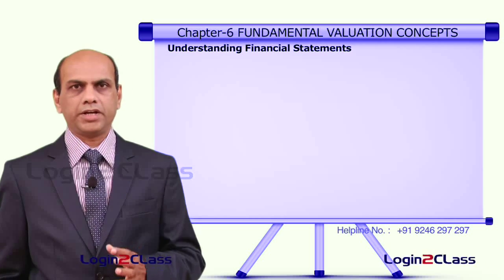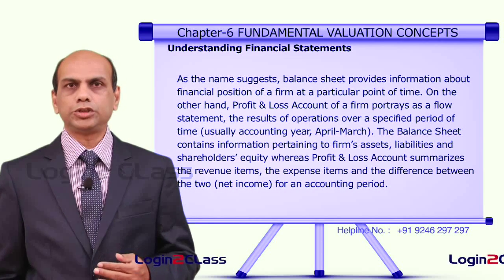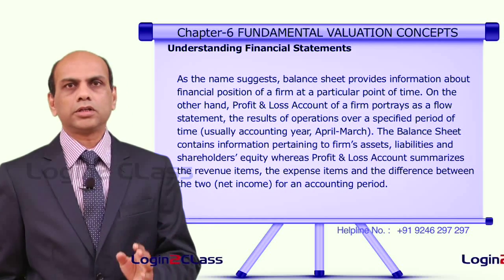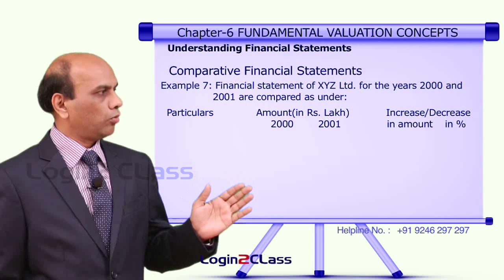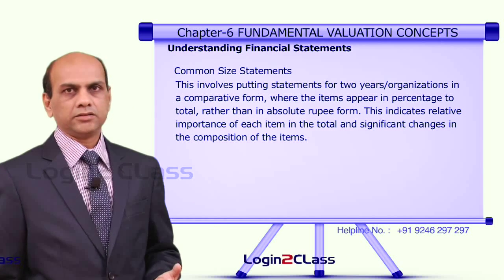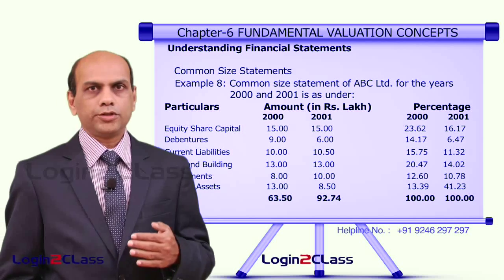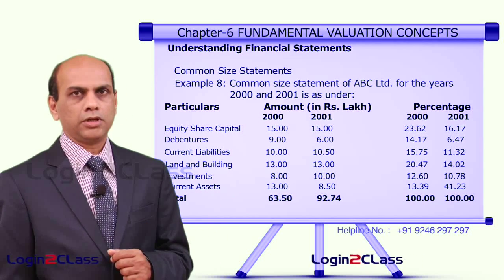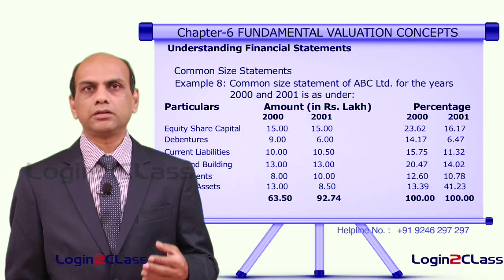NCFM chapter 6 lecture2